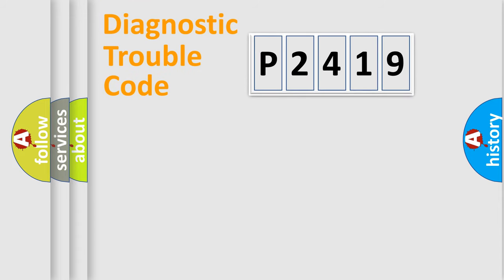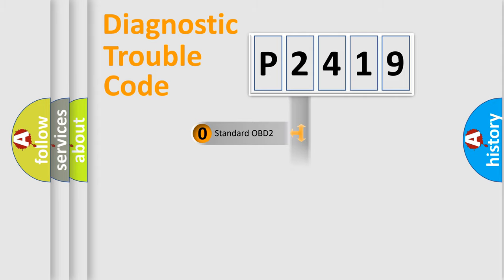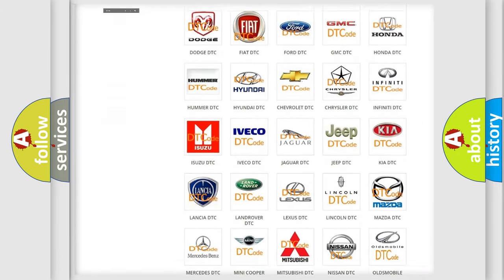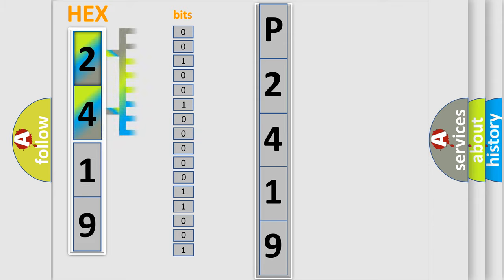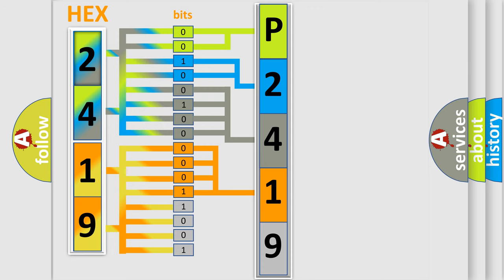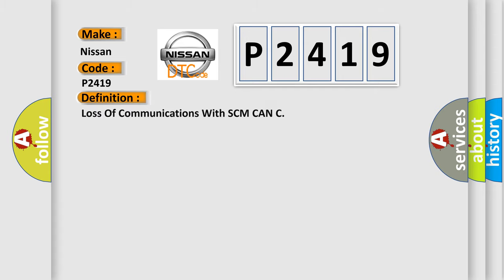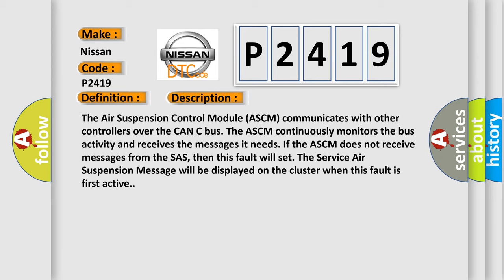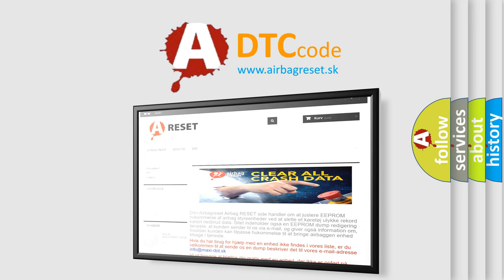DTC Nissan P2419 Short Explanation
Contents:
0:21 Basic DTC analysis according to OBD2 protocol standard.
1:48 Insight into programming
2:58 A diagnostically understandable description of the Diagnostic Trouble Code
3:05 Basic error definition

Make
Nissan
Code
P2419
Definition
Loss Of Communications With SCM CAN C
Description
The Air Suspension Control Module ASCM communicates with other controllers over the CAN C bus The ASCM continuously monitors the bus activity and receives the messages it needs If the ASCM does not receive messages from the SAS, then this fault will set The Service Air Suspension Message will be displayed on the cluster when this fault is first active
Cause
DTCS RELATED TO BATTERY VOLTAGE, IGNITION, OR VIN MESSAGESCAN C BUS CIRCUITS OPEN OR SHORTEDSTEERING ANGLE SENSOR SASAIR SUSPENSION CONTROL MODULE ASCMMODULE THAT SET THIS DTC